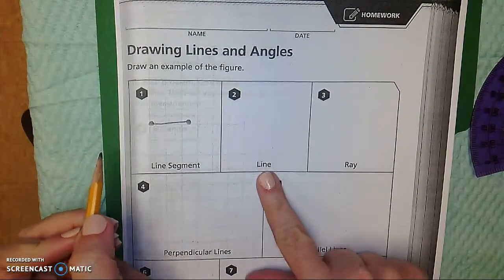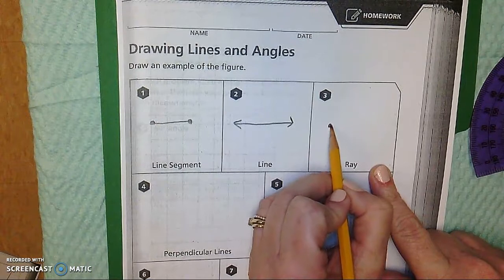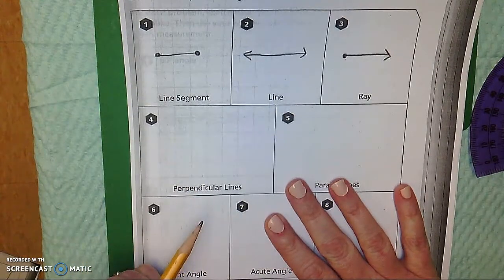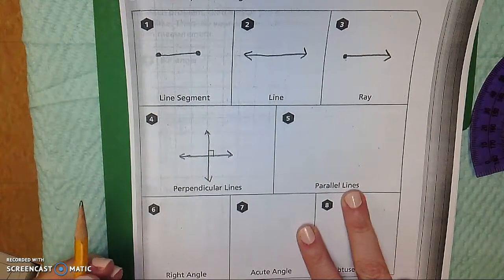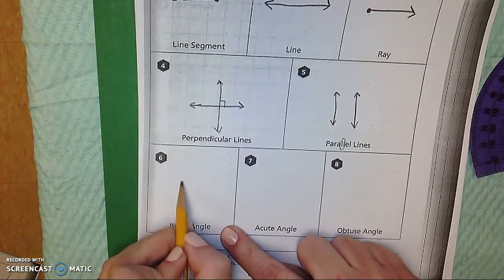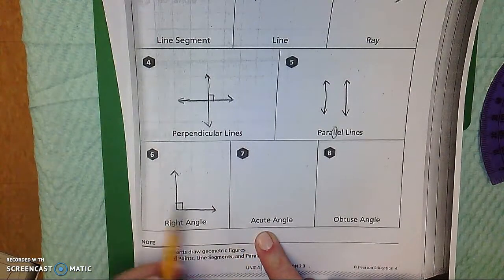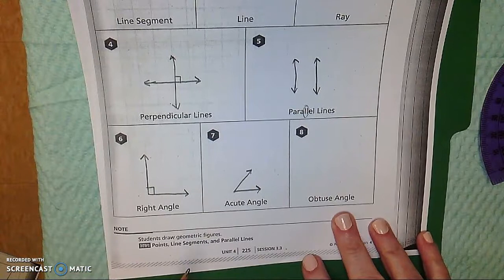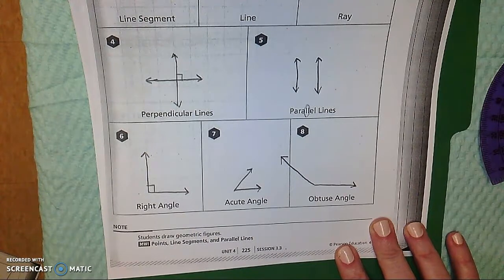Math Workbook pages 224 and 225